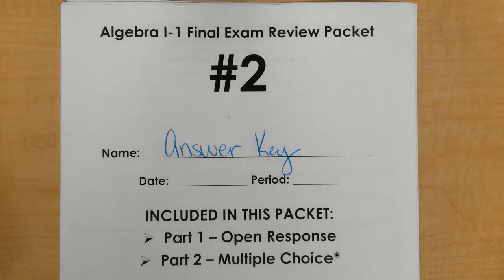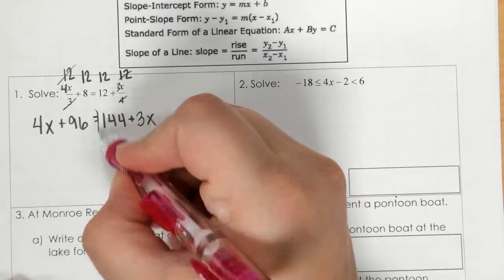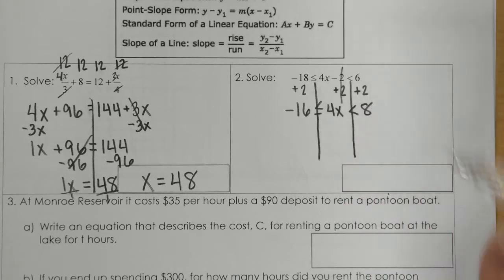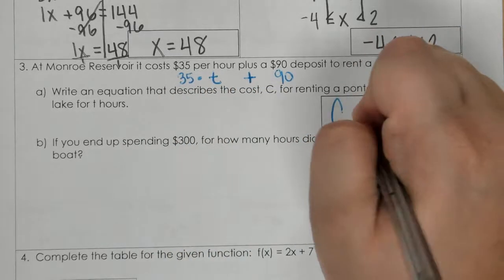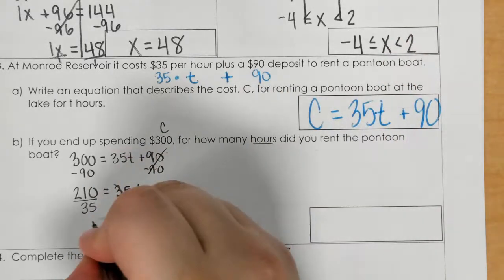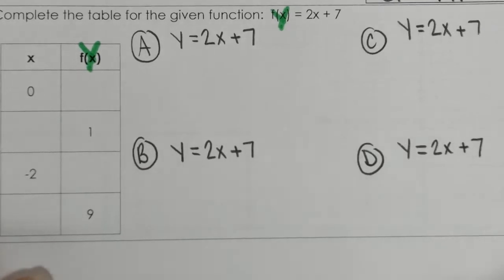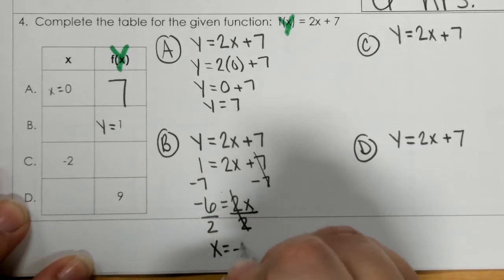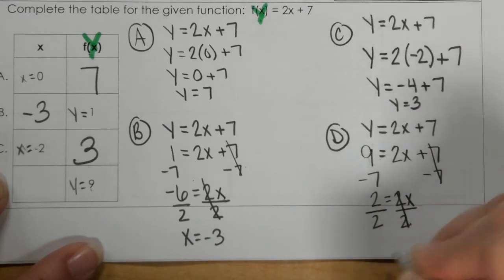Alg I-1 - Final Exam Review #2 (OR 1-4)